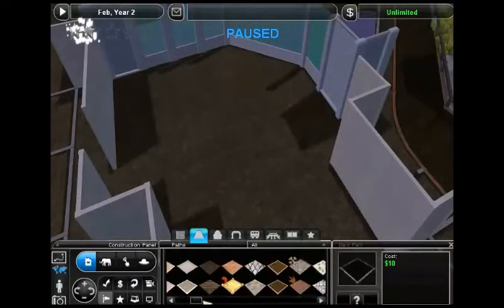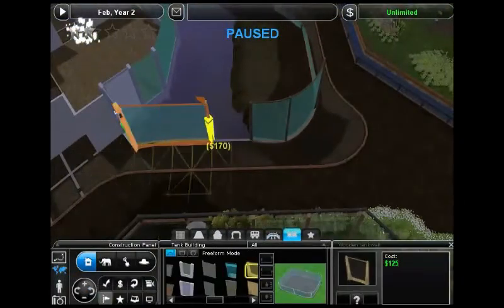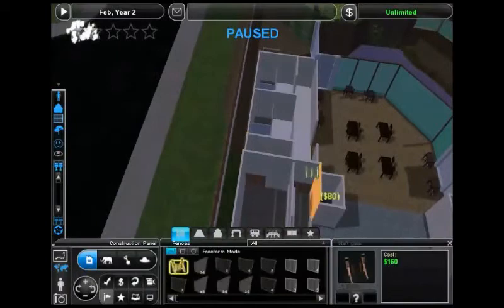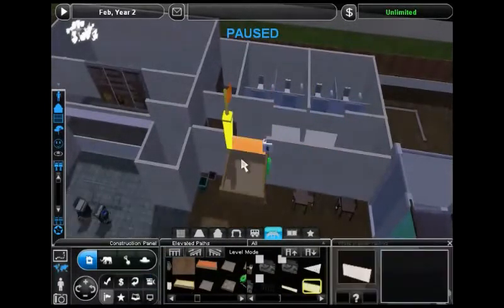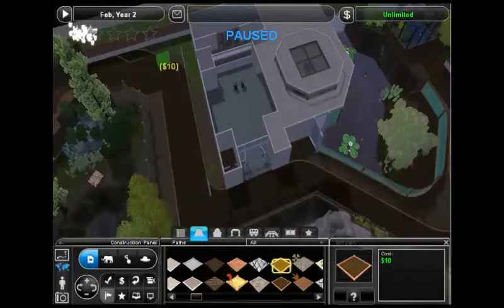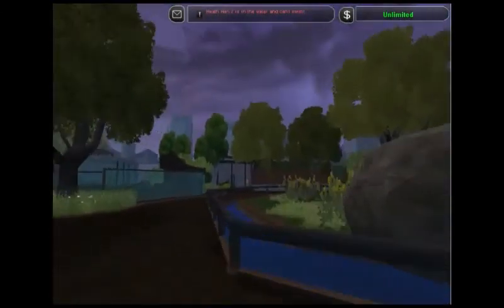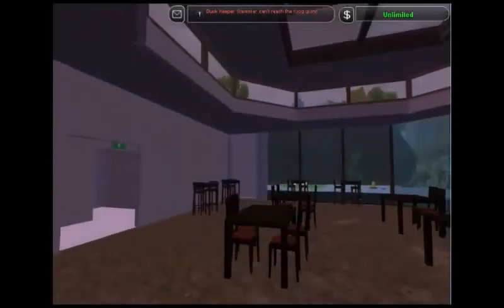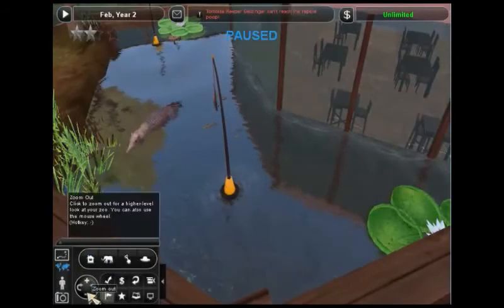Zoo Tycoon 2 | Let's Play | RA-ARC Park - Ep.17 - Voay Crocodile